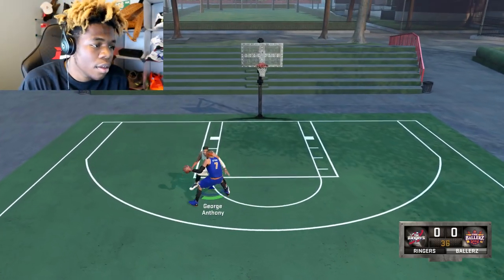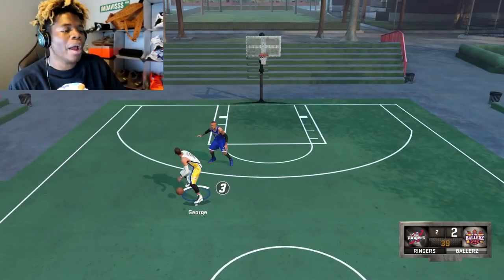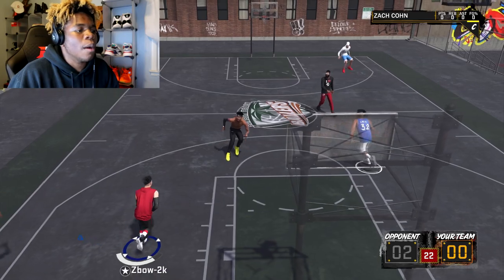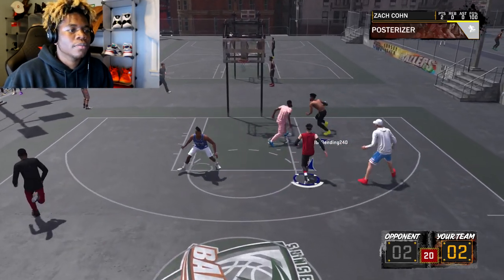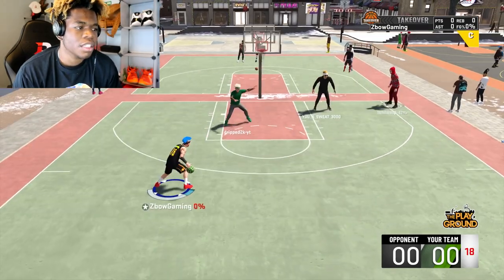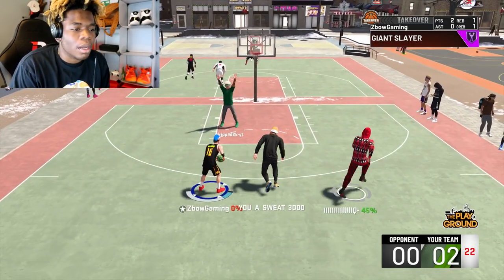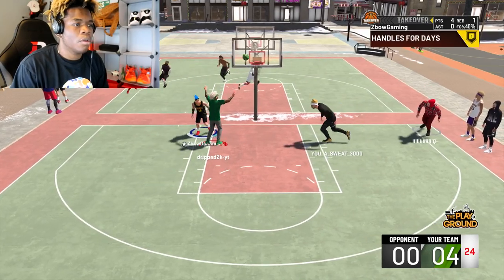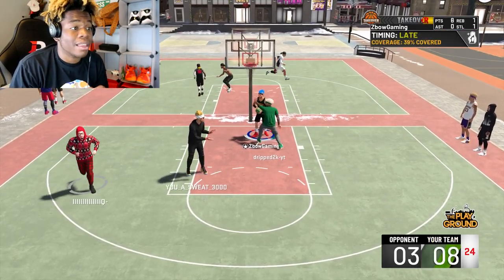GETTING A POSTERIZER ON EVERY NBA 2K IN ONE VIDEO (next gen)